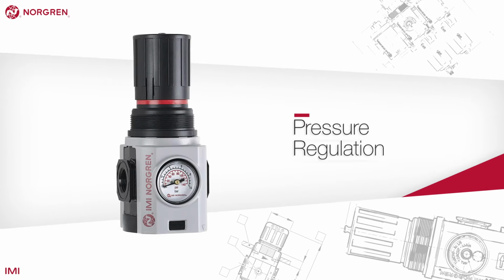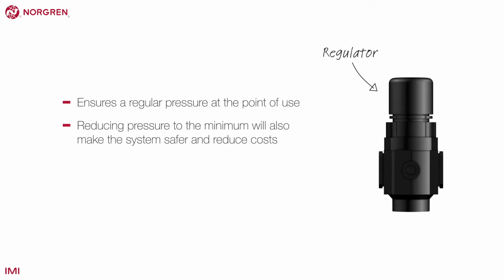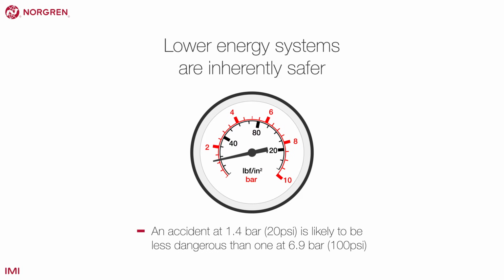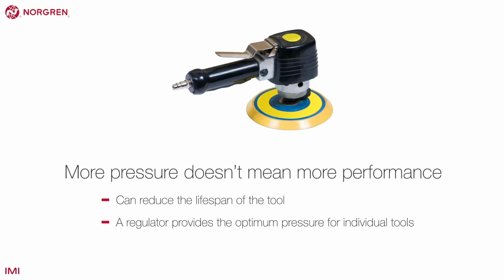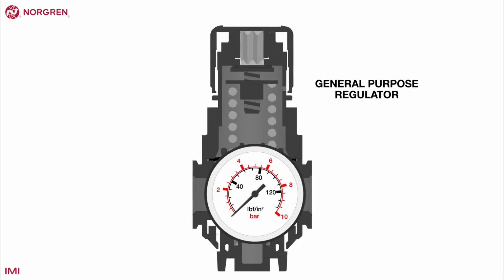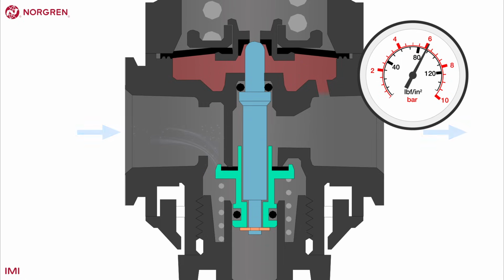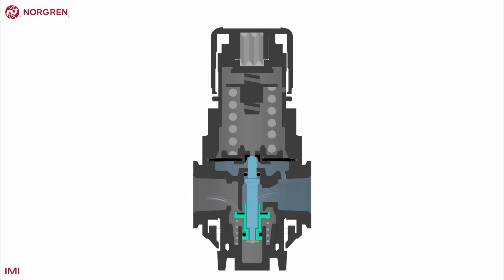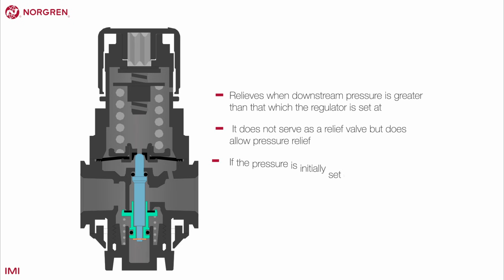Introduction to Pressure regulation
The basics of pressure regulation. to find out more.